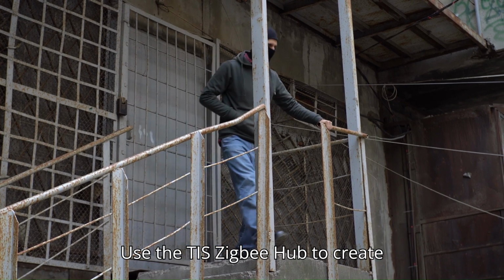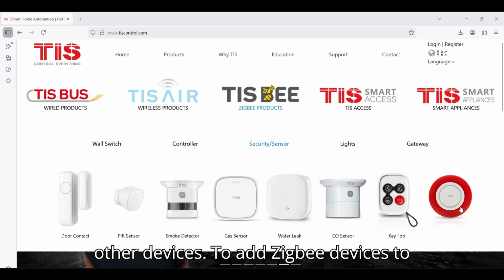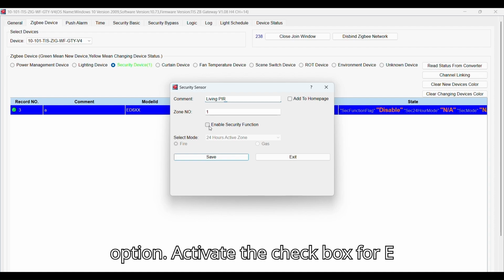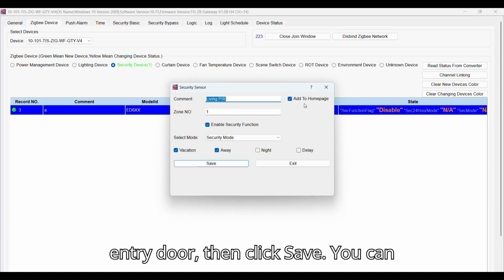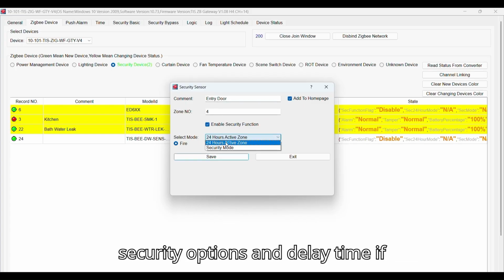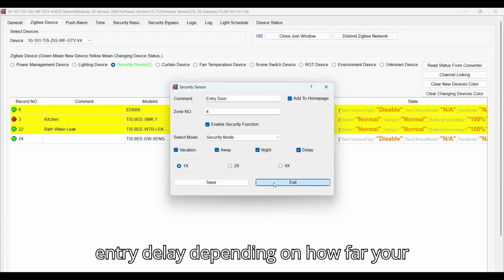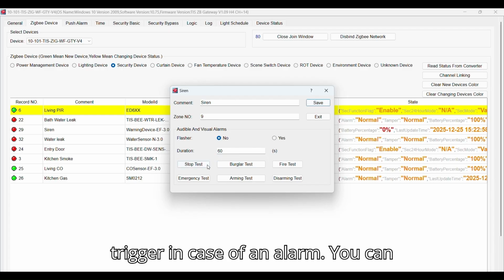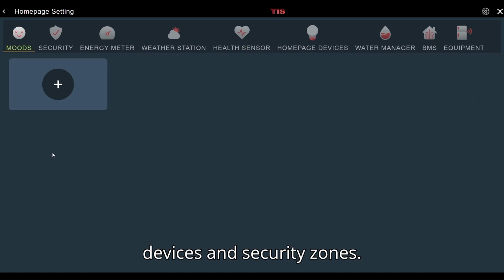How to Set Up a Complete ZigBee Alarm System with TIS Hub & Devices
In this tutorial, learn how to build a fully functional alarm system for your projects using the TIS ZigBee Hub. We'll walk you through adding ZigBee security devices like the motion detector, door sensors, key fob, and siren flasher to your network using the TIS DevSearch software.

Follow along as we guide you through:

Adding ZigBee devices to the hub

Configuring security functions for motion detectors and door sensors

Setting up delay modes and security zones

Testing and managing alarms with the siren and flasher

By the end of this video, you'll have a complete and customizable ZigBee-based alarm system for your home or project.

Timestamps:
0:00 - Introduction
1:30 - Connecting Devices to the ZigBee Hub
4:15 - Configuring Motion Detector
7:00 - Adding and Configuring Door Sensors
10:30 - Setting Up the Key Fob
12:00 - Siren & Flasher Setup
15:00 - Testing Your Alarm System
16:30 - Final Thoughts & Tips